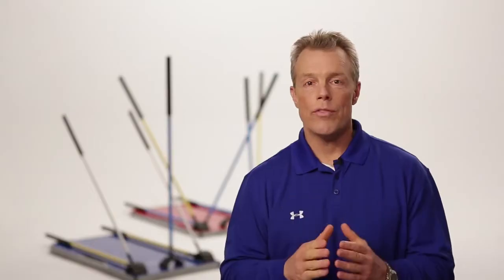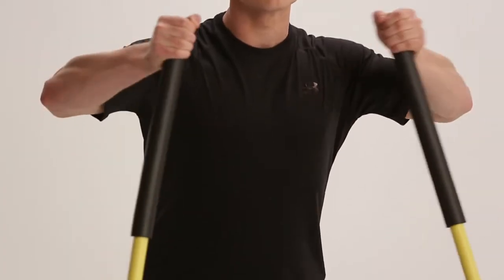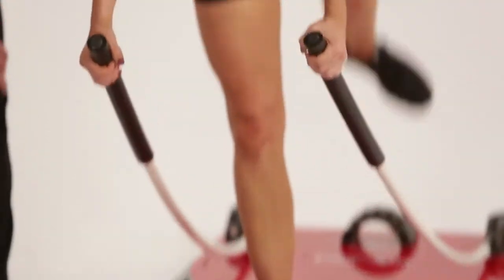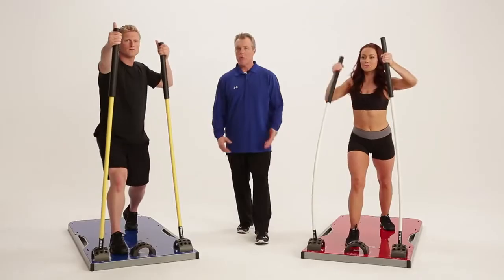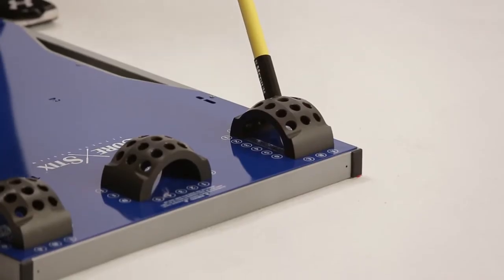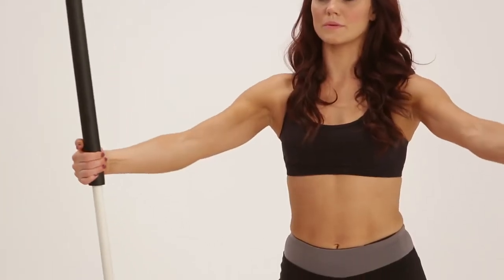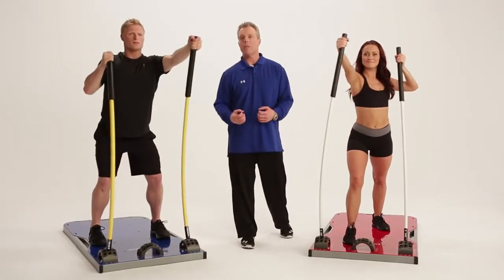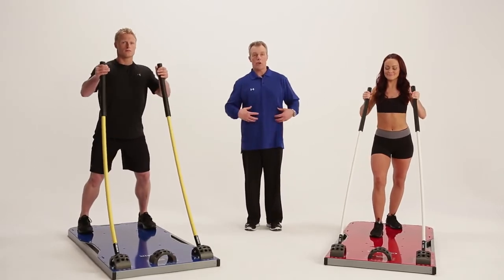Core Stix Instructional Video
Core Stix is one of the best fitness products to hit the market in a long time. It improves muscular strength, cardiovascular endurance, flexibility and balance. Core Stix is suitable for all fitness levels.